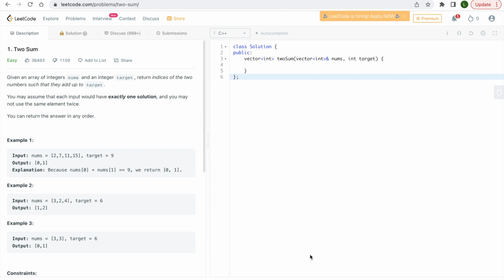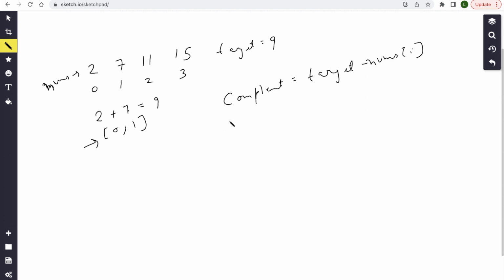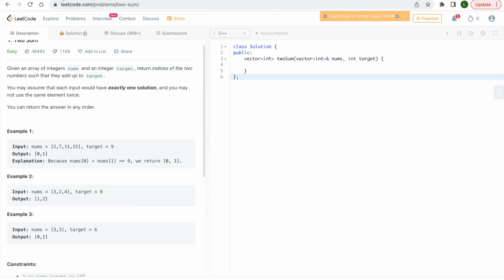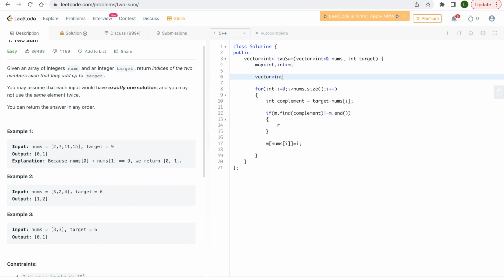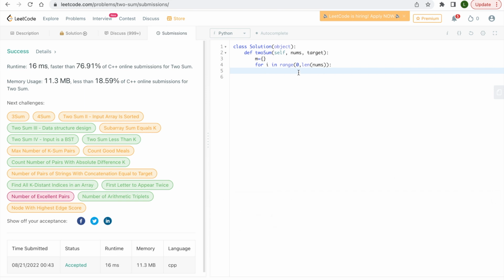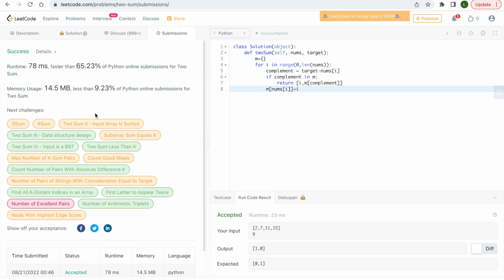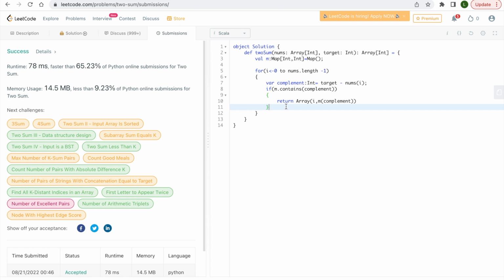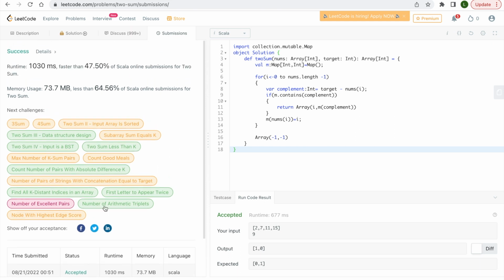Two Sum Leetcode | C++ | Python | Scala | Solution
In this problem we are given an array of integers nums and an integer target, return indices of the two numbers such that they add up to target.